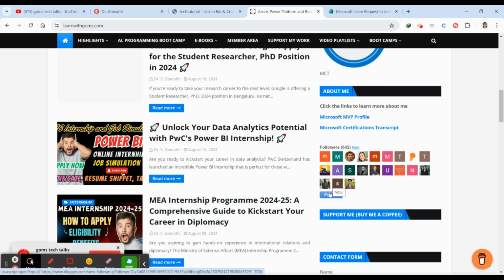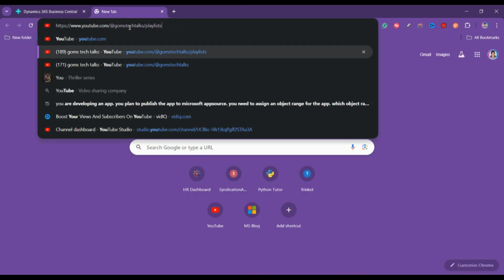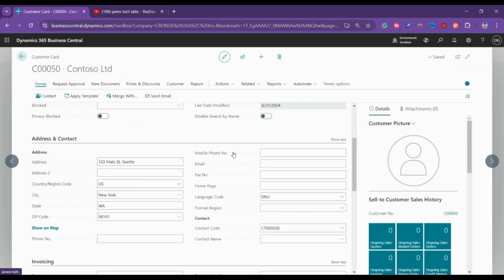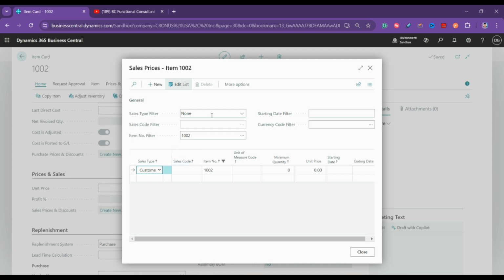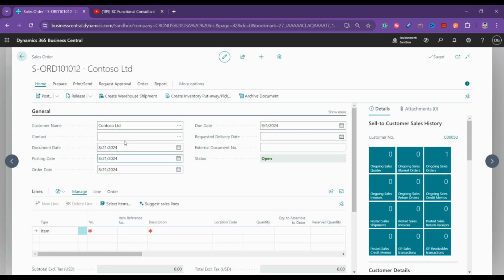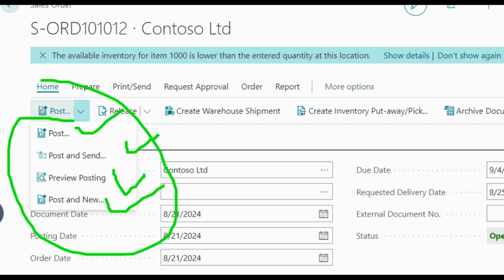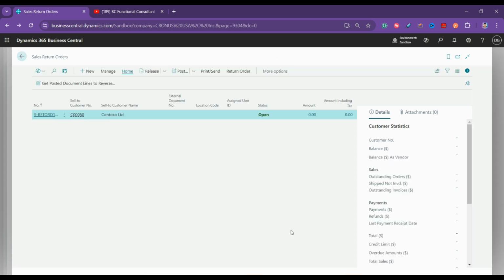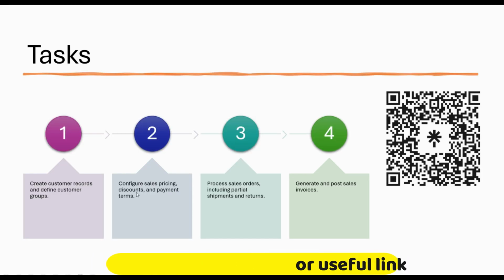Dynamics 365 Business Central Sales process optimization project for novice functional consultants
1.

2. 100+ Interview questions and answers- BC Technical

Title: Dynamics 365 Business Central Sales process optimization project for novice functional consultants

Description: Welcome to our comprehensive guide on optimizing the sales process in Dynamics 365 Business Central, specifically tailored for novice functional consultants! In this video, we delve into the essential steps and best practices to enhance your sales workflow, streamline operations, and maximize efficiency.

If you're new to Dynamics 365 Business Central and looking to improve your understanding of the sales process, this tutorial is perfect for you. We will cover key topics including:

- Understanding the sales process in Dynamics 365 Business Central
- Identifying common bottlenecks and challenges
- Implementing effective sales strategies
- Utilizing built-in tools and features for optimization
- Tips for reporting and analyzing sales data

By the end of this video, you will have a solid foundation to begin optimizing your sales processes and driving better results for your business.

1. HUION HS64 Graphics Drawing Tablet

Happy learning